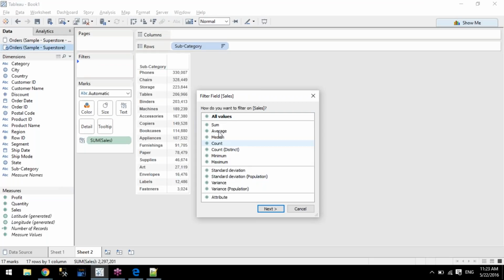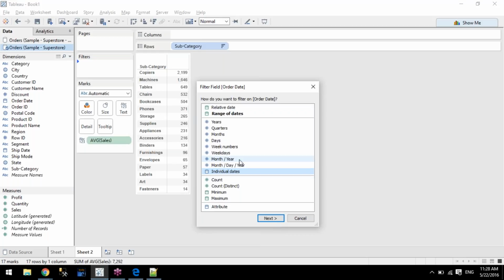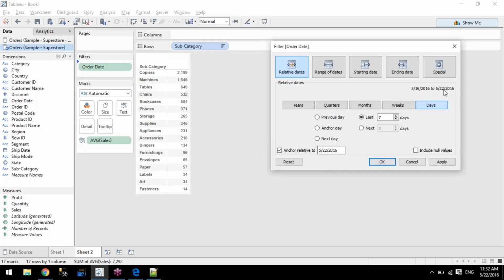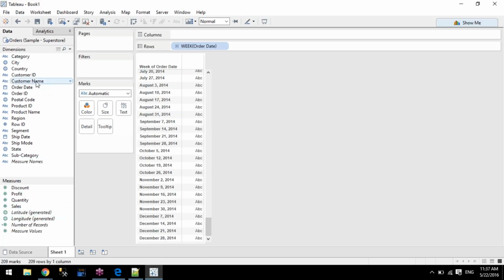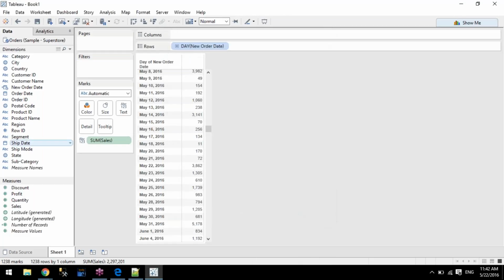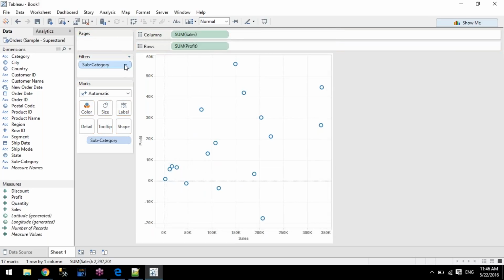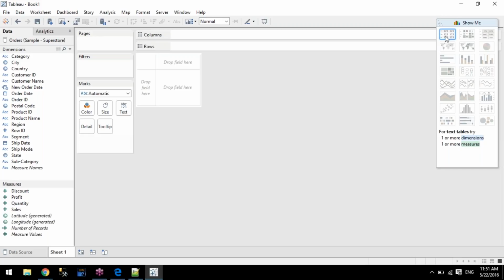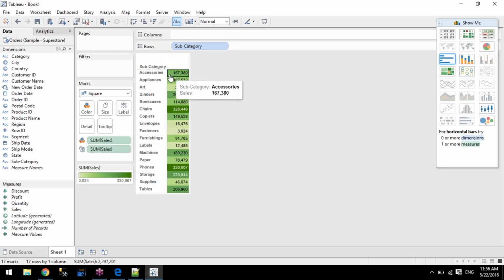Tableau Training for Beginners Class 10